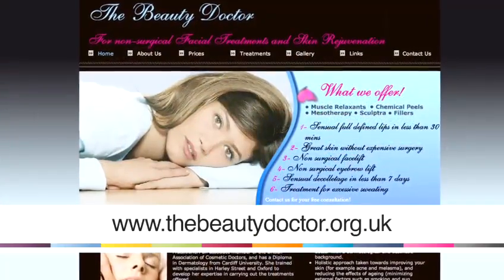How To Treat Cold Sores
Watch How To Treat Cold Sores from the leading how to video provider. This guide will give you step-by-step instructions to guarantee you get good at facial care.